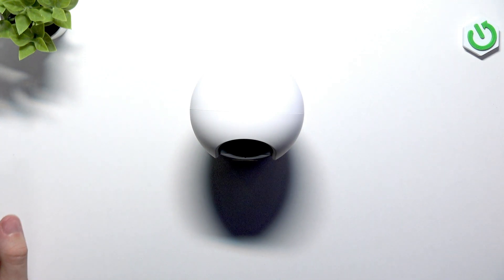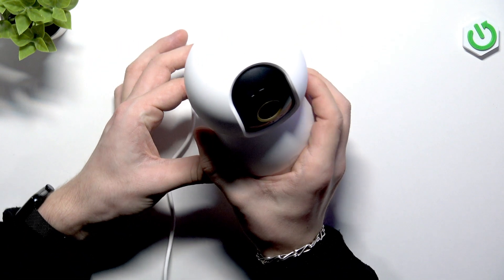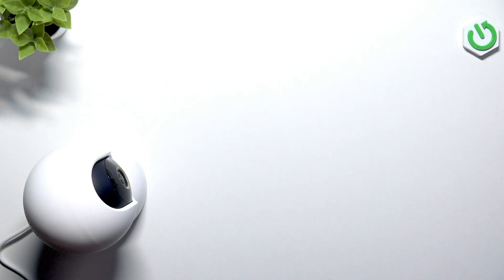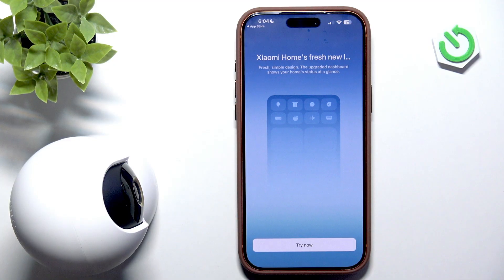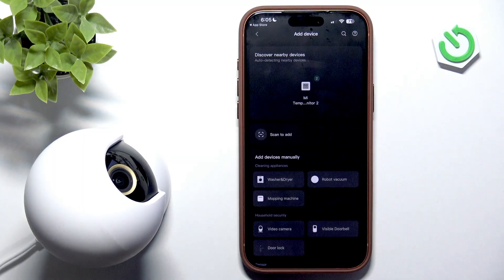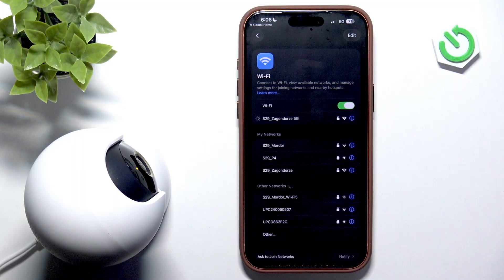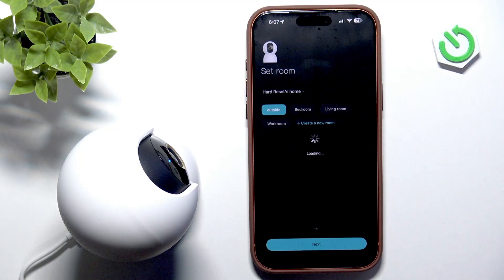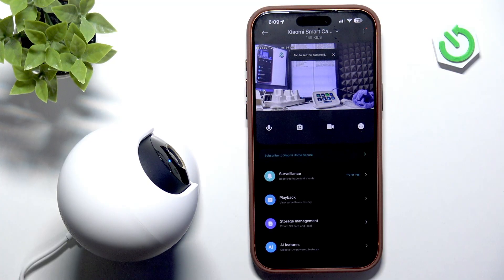How to Set Up Xiaomi Smart Camera C701 for the First Time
In this video I show how to set up the XIAOMI Smart Camera C701 for the first time. You will see unboxing details, how to plug the included ~2m cable and 10W charging brick, power on the camera and let it auto-calibrate, install the Xiaomi Home (Mi Home) app, add the camera by scanning the QR code or using the app, choose the right Wi-Fi (2.4GHz or 5GHz), enter your password, rename the device, and finish basic settings like sharing and privacy. I also cover simple troubleshooting steps if the camera does not appear in the app or fails to connect. This walkthrough is perfect for first-time setup and helps you get your C701 recording live quickly and securely.

How to connect Xiaomi Smart Camera C701 to Wi-Fi (2.4GHz or 5GHz)?
How to add Xiaomi Smart Camera C701 to Xiaomi Home (Mi Home) app?

0:00 Introduction – what’s in the box and overview
0:21 Plug in the camera and power it on (use the included cable and 10W brick)
0:41 Camera auto-calibration and warning — do not rotate the head manually
1:41 Install Xiaomi Home (Mi Home) app and log in
3:30 Add device — use + add device or scan the QR code on the camera
5:02 Choose Wi‑Fi network, enter password (2.4GHz vs 5GHz note)
6:58 Name the camera, sharing & privacy options
7:51 Camera live view, recording status and next steps